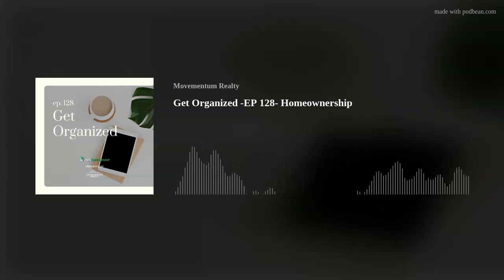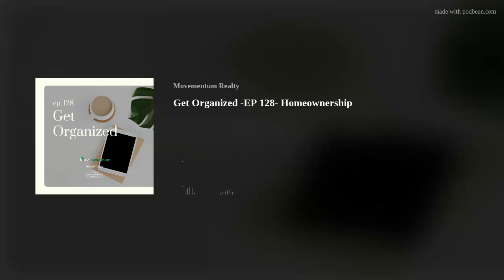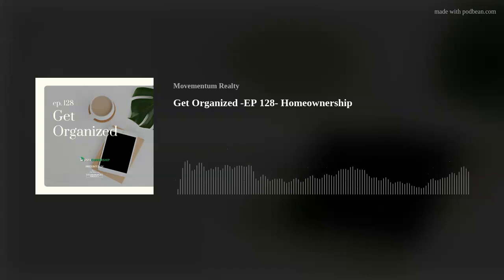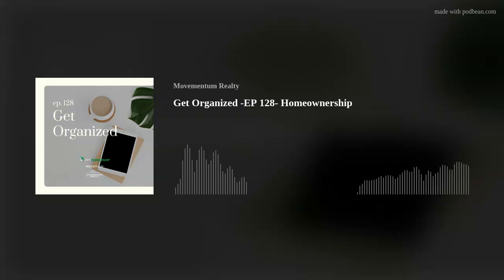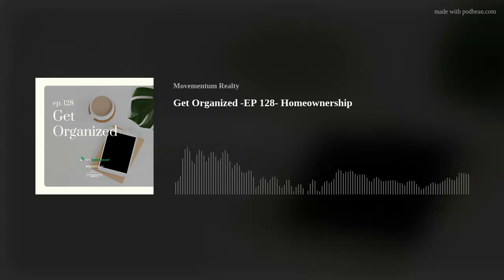Get Organized -EP 128- Homeownership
In this week's episode, we are covering how you can get your home organized and prepared to sell! When selling a home the appearance is everything! Having a well-organized home helps the potential buyer envision themselves living in this clean and tidy space, and today we give you some tips on how to organize accordingly!